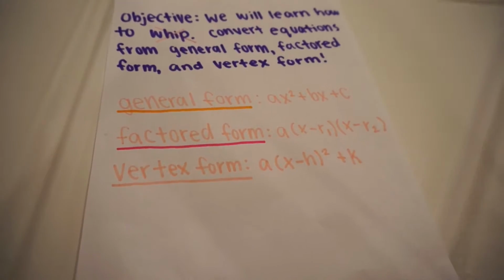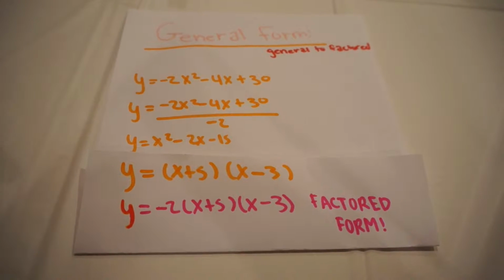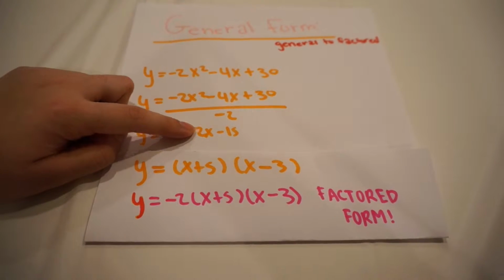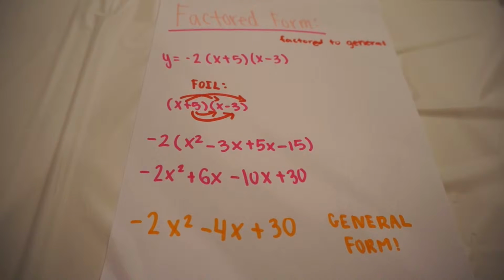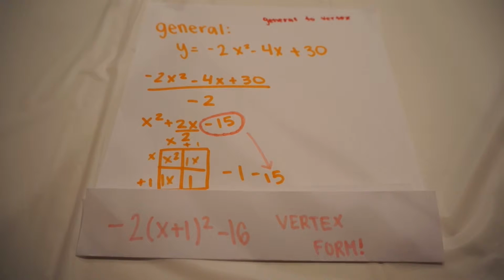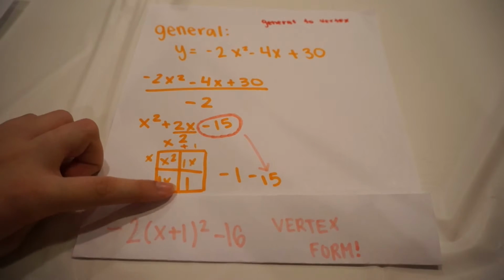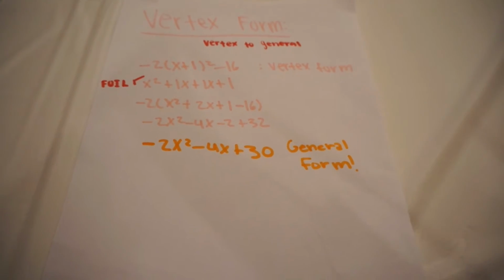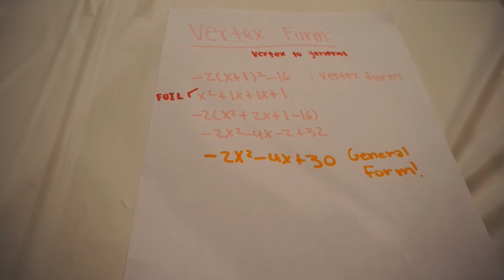Algebra 2 Video Project!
By Angelique White and Gianna Barbadillo